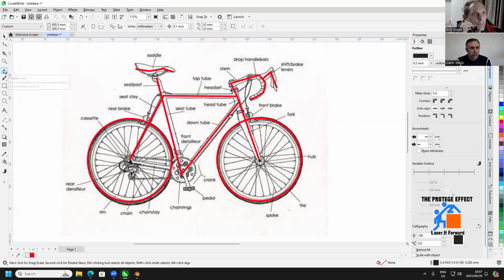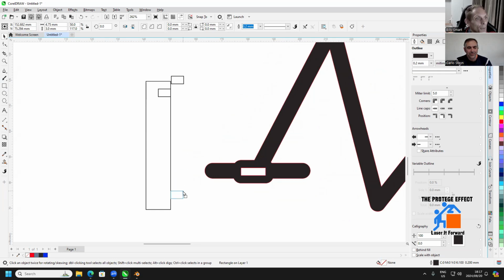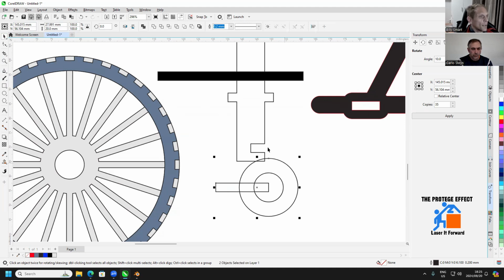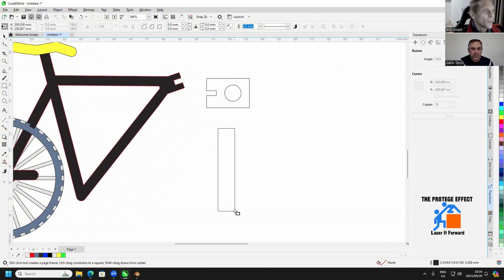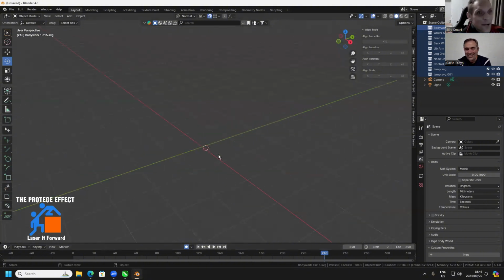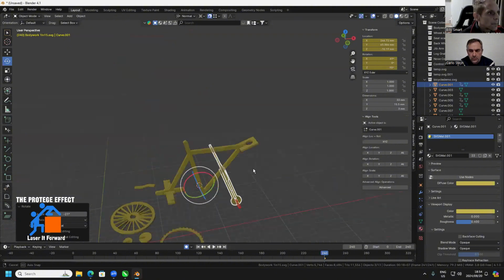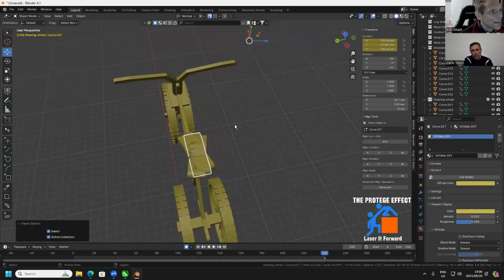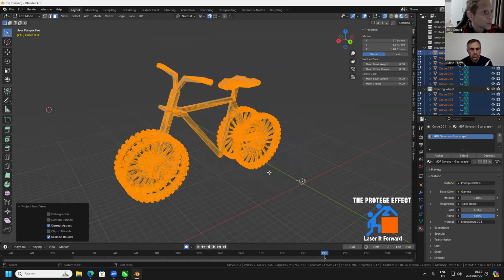Master Laser Cut Poduct Design in Record Time: CorelDraw & 3D Modeling Tutorial! 🚴‍♂️💨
Join Billy, a skilled draughtsman, designer, 3D modeler, and successful entrepreneur, as he takes you through the exciting process of designing a bicycle from scratch! Watch as he creates a stunning bicycle in CorelDraw, then brings it to life in 3D – all in record time using industry-standard workflows and his own unique design standards. Whether you're a beginner or an experienced designer, you'll pick up invaluable tips, tricks, and shortcuts to boost your CorelDraw skills.

Don’t miss out on this comprehensive tutorial where Billy shares expert insights that can help you design your own products from a blank canvas. Whether you want to sharpen your skills or turn your design ideas into reality, this video has it all!

🔧 What You’ll Learn:

CorelDraw tips & tricks for faster design
Professional design workflows & standards
3D modeling for product design
Real-world applications from a pro designer